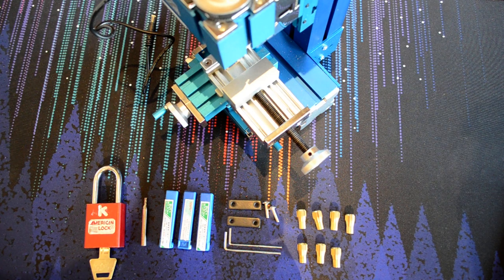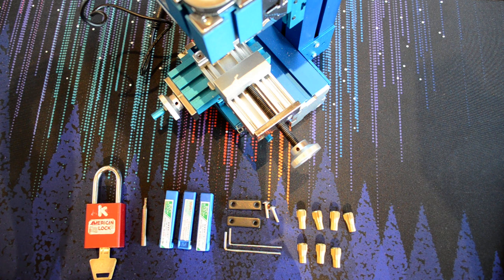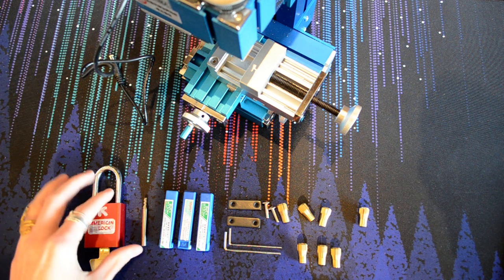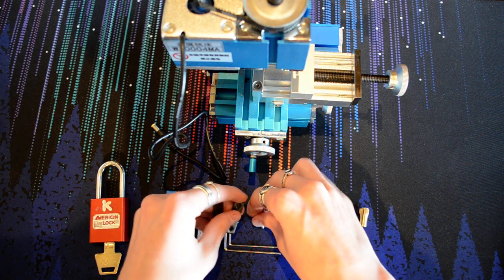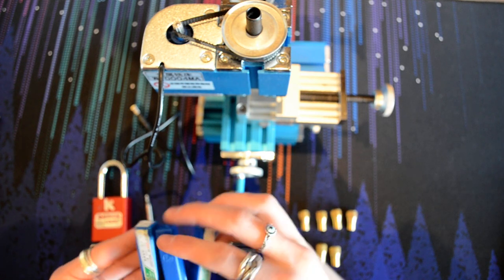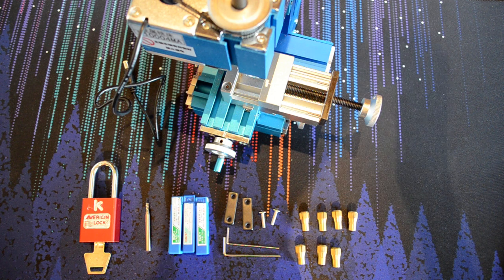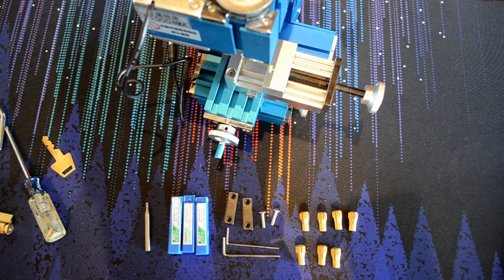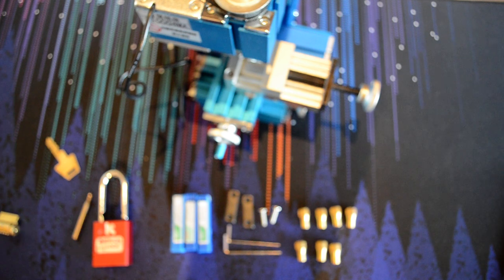(3) The Cheapest Mini-Mill - Amateur Review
Review of "Mini Motorized Lathe Machine Milling Machine DIY Woodworking Metal Aluminum Processing Tool for Student Hobby Model Making"